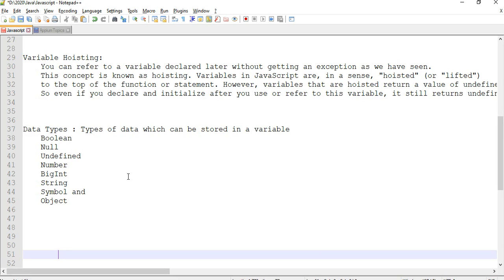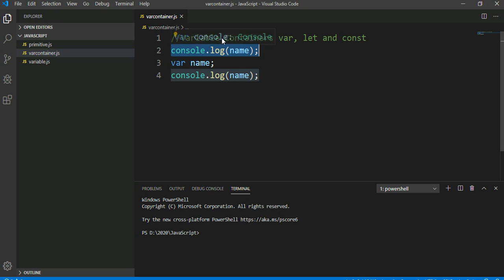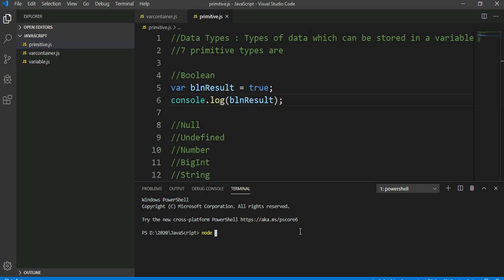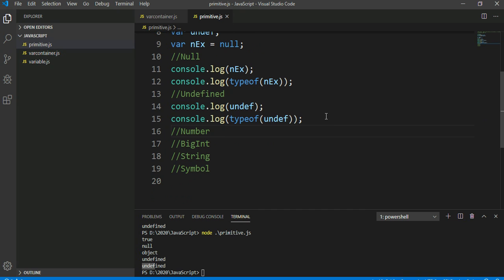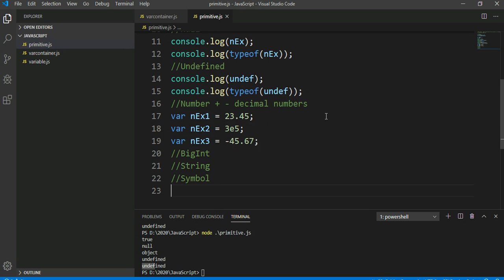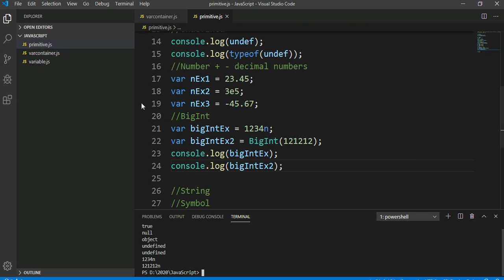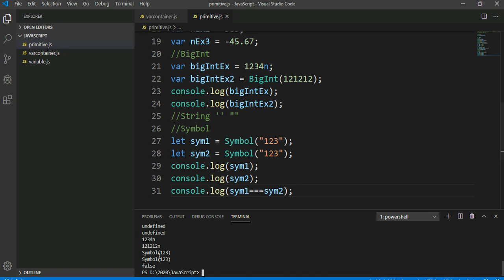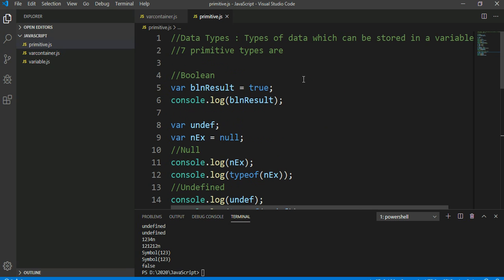JavaScript Tutorial for Beginners | Part 4 - DataTypes | Learn JavaScript | ES6